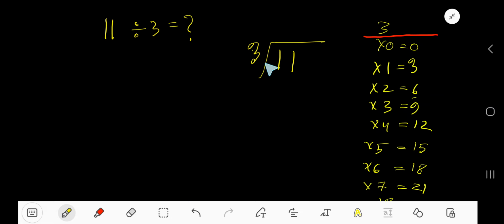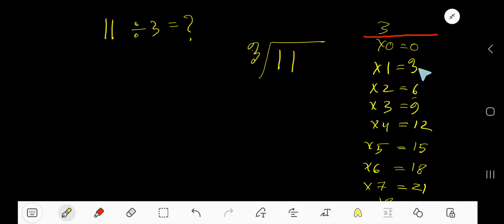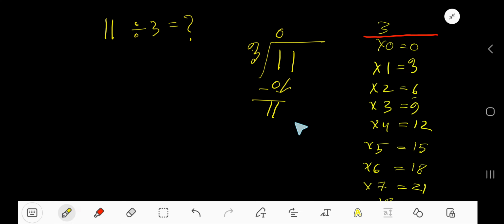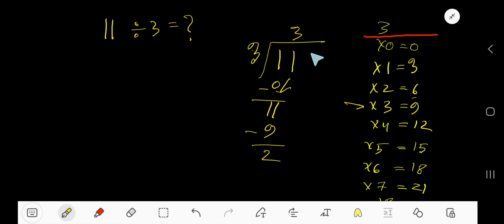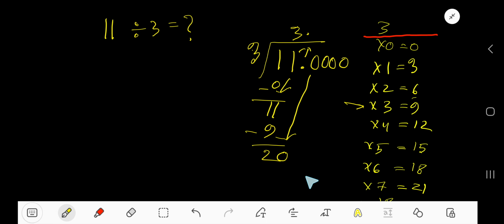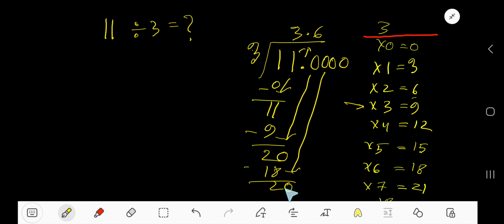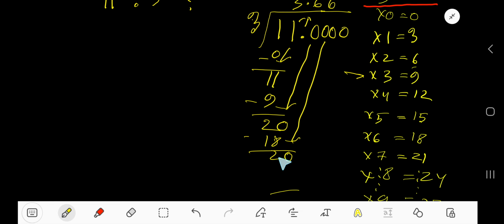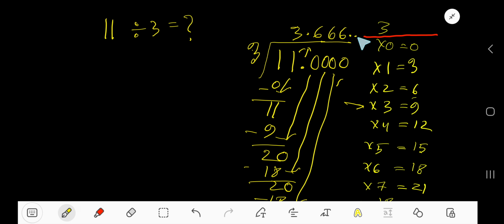11 Divided by 3||How do you divide 11 by 3 step by step?||Long Division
11 Divided by 3 ||11 ÷ 3||How do you divide 11 by 3 step by step?||Long Division||11/3